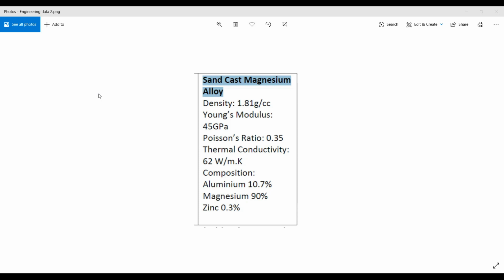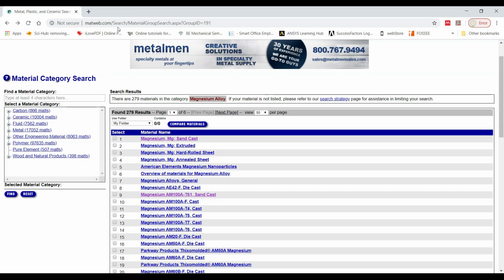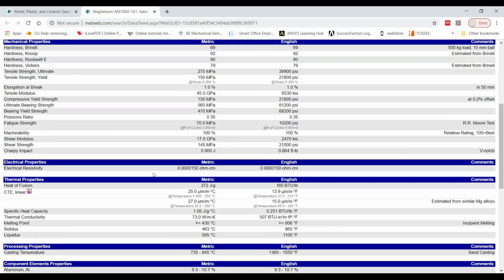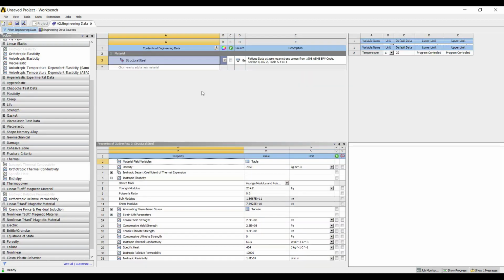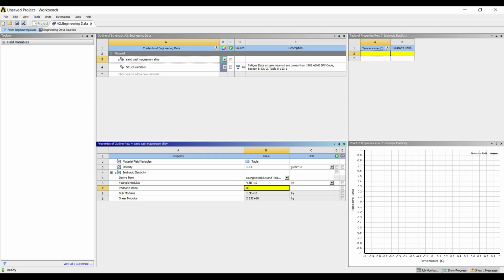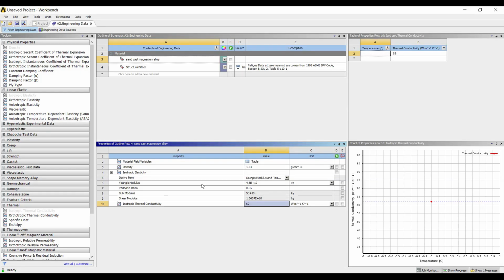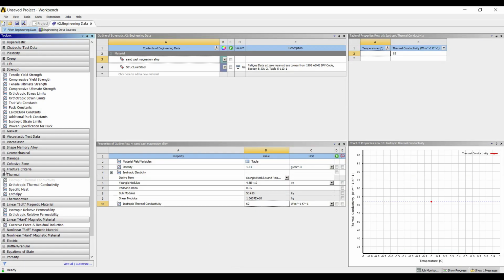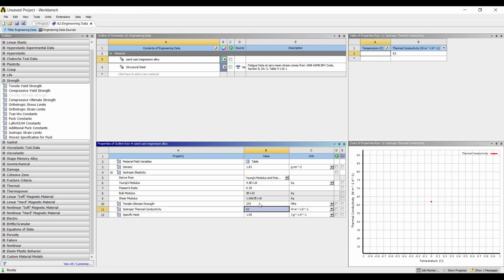Engineering Data I Material Allocation I Part 2 I ANSYS Workbench I Basic Tutorials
This video is about allocating material in ANSYS Workbench. This is the second part of the material allocation video. Here I have explained how to  allocate material like sand cast magnesium alloy which is a common query among many students.